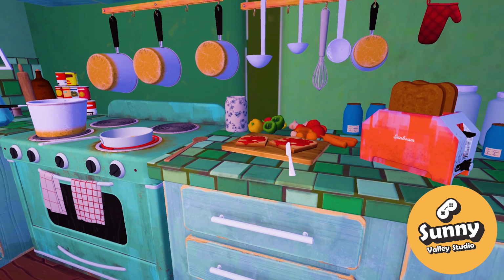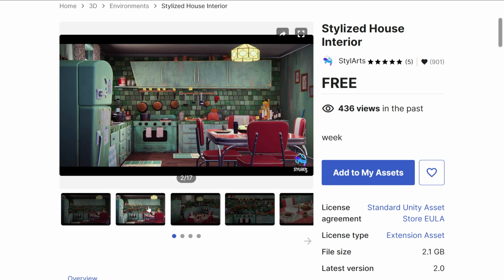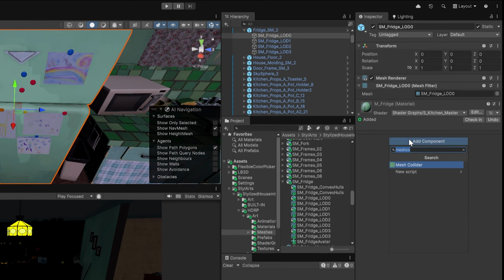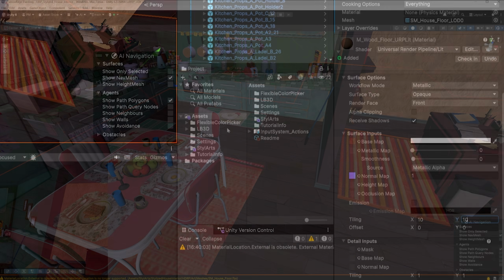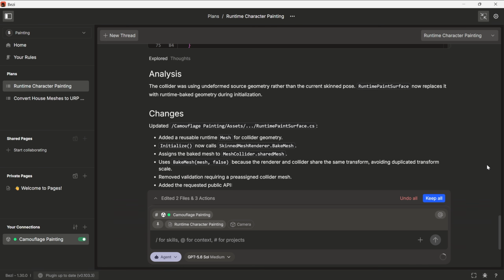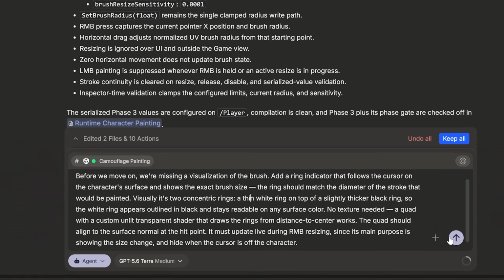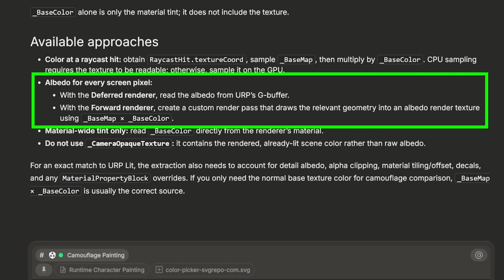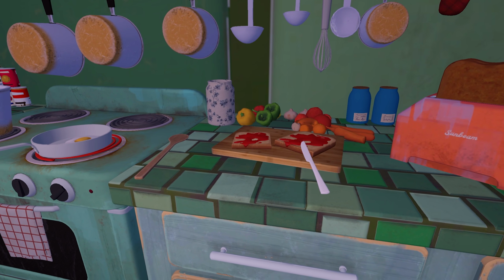How to make a Painting Mechanic in Unity 6 with AI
Rebuilding the camouflage painting mechanic from MECCHA CHAMELEON in Unity 6 — runtime texture painting, UV-space raycasting, and sampling albedo colors straight from the environment.

It connects to your editor and understands your actual project — scripts, scenes and assets. I used it to swap shaders across a whole asset pack, build the painting system from a plan, and get the runtime mesh collider working.

⏱️ Chapters
0:00 - Can you spot it?
0:40 - Meccha Chameleon painting explained
2:10 - Creating a painting mechanic in Unity 6
2:54 - Preparing the test scene
4:09 - Fixing the shader mess with an AI assistant
4:38 - Swapping shaders to URP Lit
6:10 - Planning the painting mechanic with AI
6:43 - Building the plan step by step
7:04 - Giving feedback in Agent mode
7:54 - Why you still have to review the code
8:30 - Color picker and brush size
9:08 - Brush size indicator
9:55 - Sampling color from the environment
10:50 - Sampling the albedo color
12:17 - Switching poses, Camera, Movement
12:52 - The result
13:08 - Final thoughts